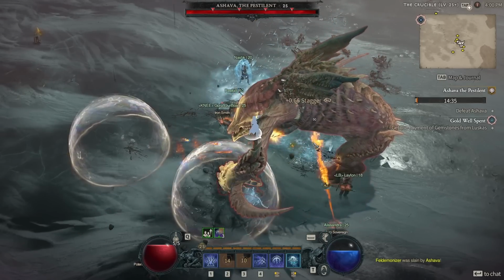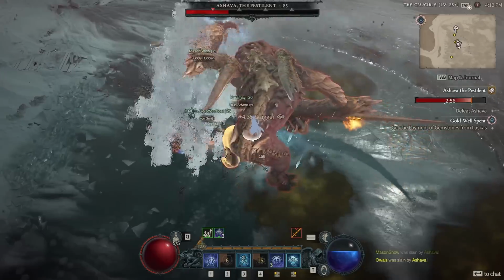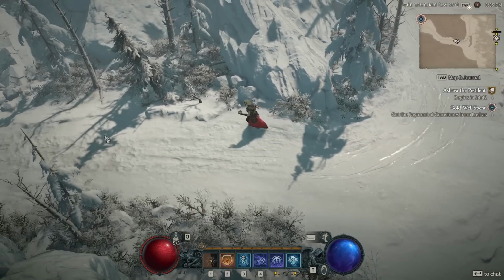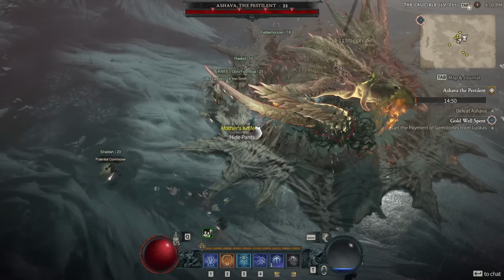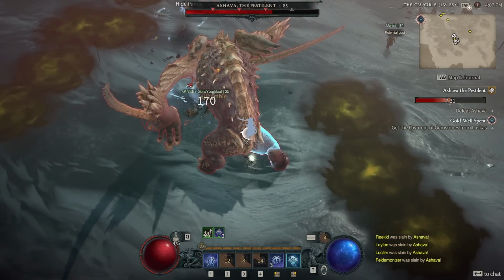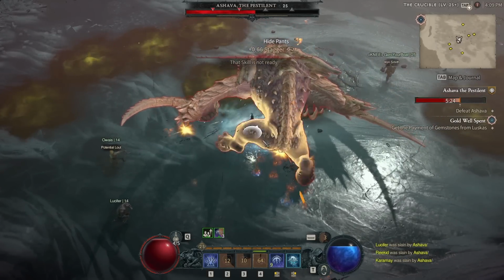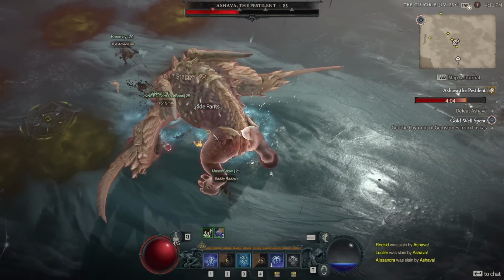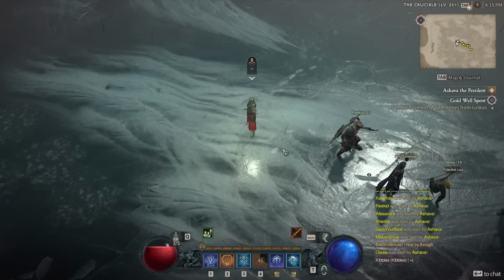Diablo 4 world boss location, times, Ashava the Pestilent fight guide with tips and tricks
This Diablo 4 world boss fight guide will show you what the Diablo 4 world boss times are as well as the Diablo 4 world boss ashava fight mechanics so you can beat it first try.

This Diablo 4 boss fight video will show you how to defeat the Diablo 4 ashava world boss. This Diablo 4 Ashava location can be reached beta as it's the first known Diablo 4 world boss beta encounter. If you're looking for Diablo 4 how to fight world boss, this Diablo 4 ashava guide will show you how to figure out the Diablo 4 world boss times during the diablo 4 beta.

This Diablo 4 boss fight has a few mechanics to watch out for but it's not hard once you know how. This is actually an easy Diablo 4 boss battle which makes sense since it's in one of the first areas of the game. IF you're wondering what the Diablo 4 boss spawn time is, it might be 4pm EST. The Diablo 4 world boss rewards aren't fully known just yet. This Diablo 4 boss beta location video will show you everything you need to know. Hopefully this Diablo 4 guide helps you out.